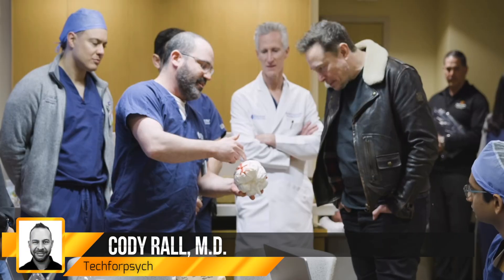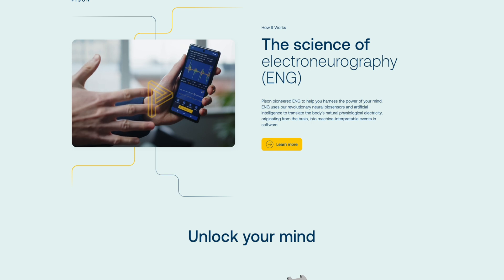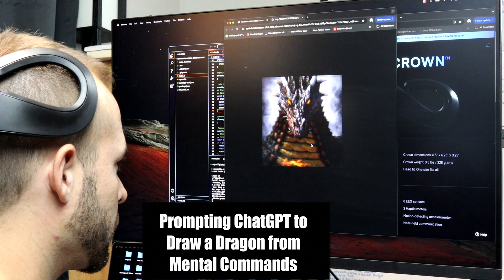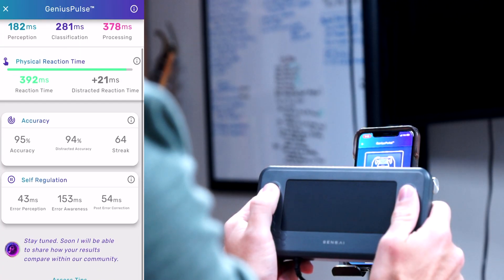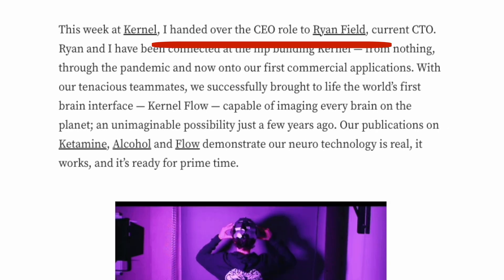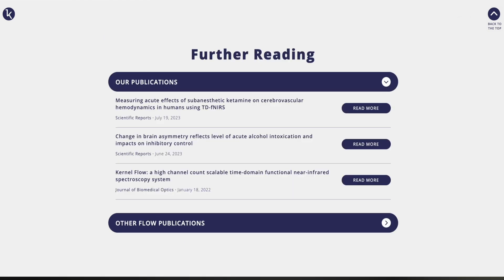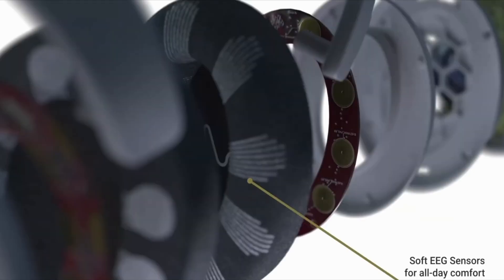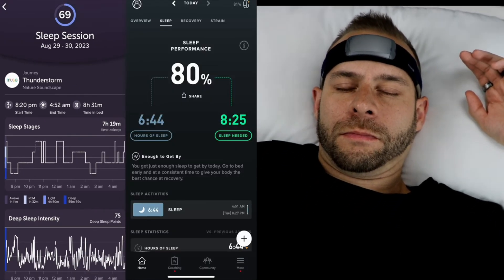The Most Affordable Brain Devices VS the Most Expensive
Dr. Cody reviews the cheapest to most expensive brain devices
🧠 Sensai: $350 off through Dr. Cody link (automatically applied at checkout)

Episode Timestamp Notes:
$10 dollars-$1,000 dollars Brain Devices: 0:00-3:25
$1K-$100K Brain Devices: 3:25-6:02
$1M-$300M Brain Devices: 6:02-10:02